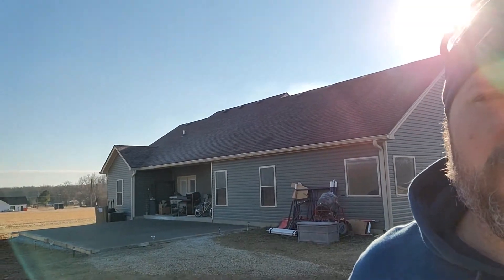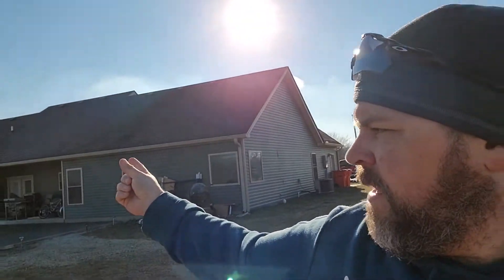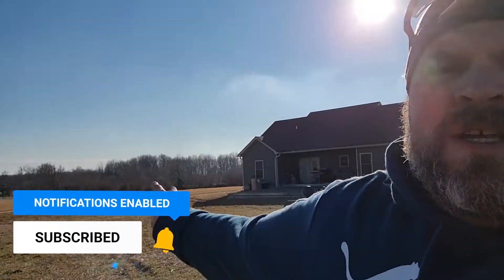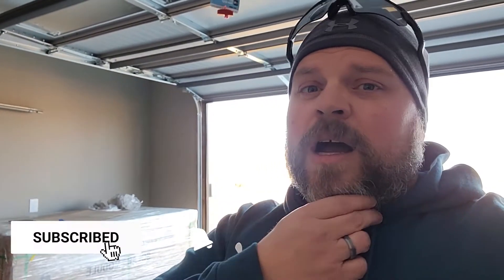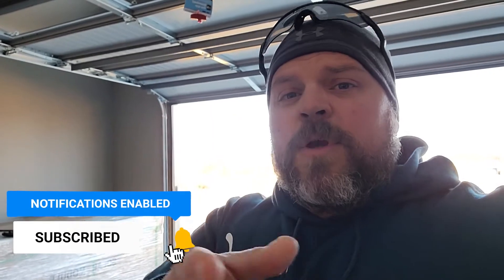NEW Solar panels - DIY Enphase Solar System 10kw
My DIY Enphase Solar System - I am building my own Enphase Solar System using 370w S-Energy Solar panels. Delivery of the solar panels that I purchased for a wholesale solar supplier.